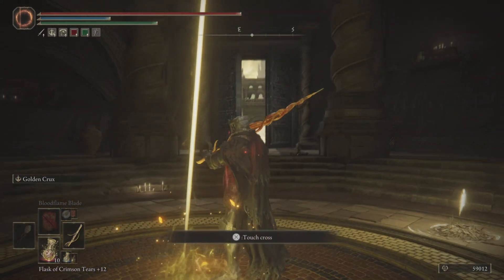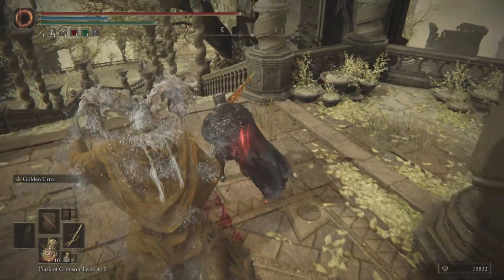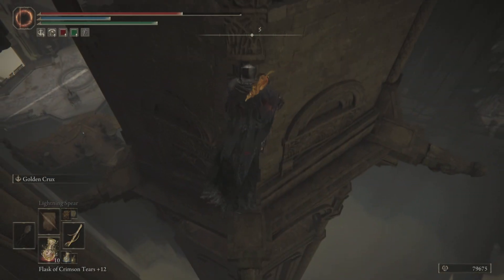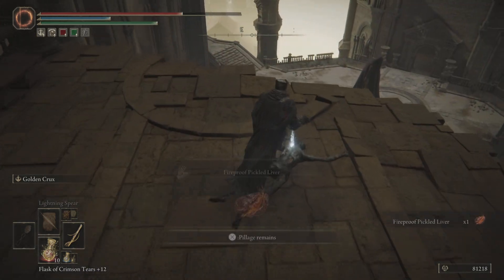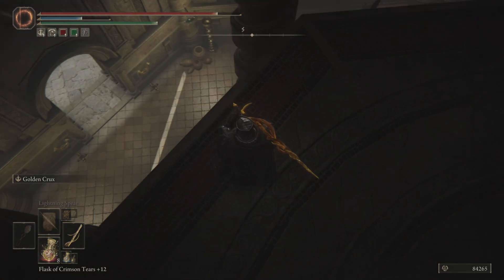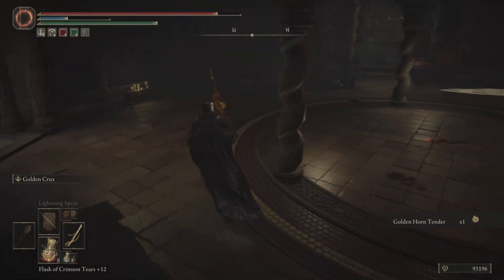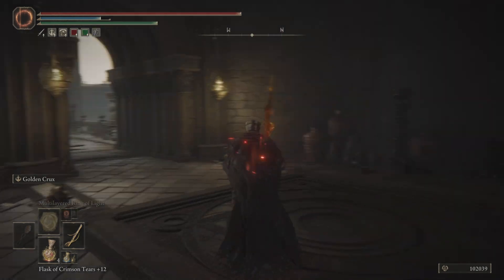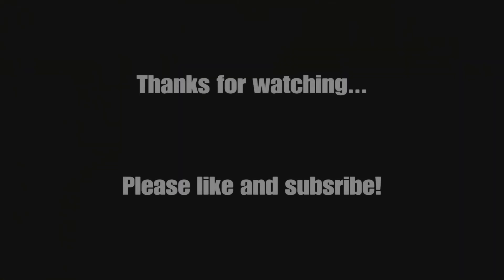Shadow of The Erdtree- Euphoria Twinblade Location Guide